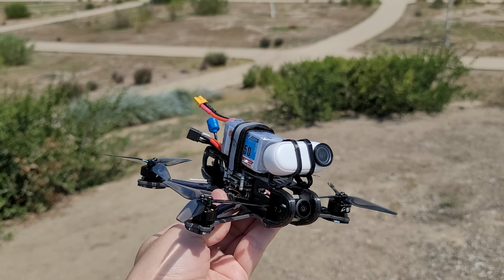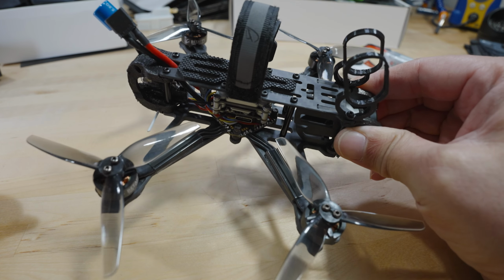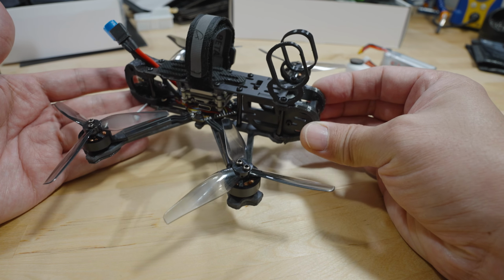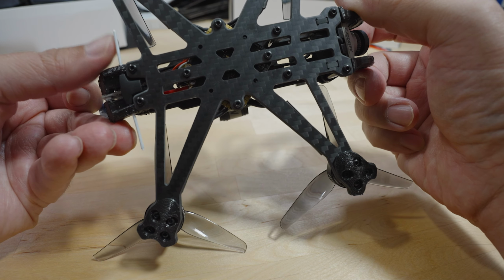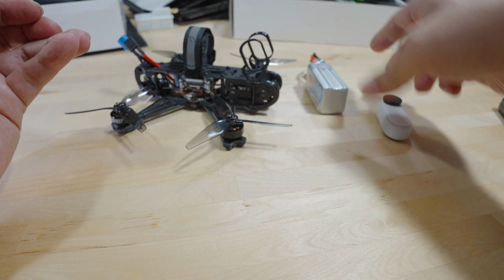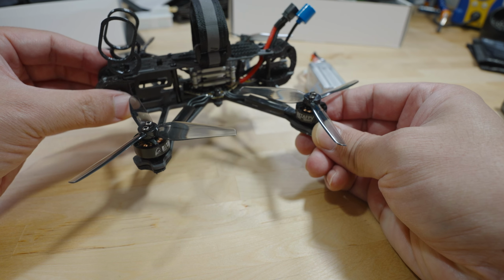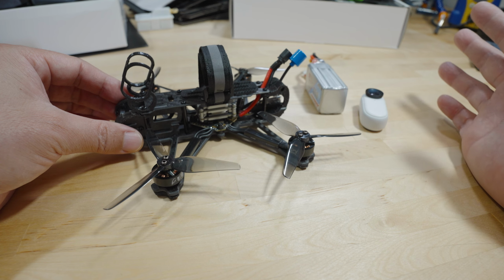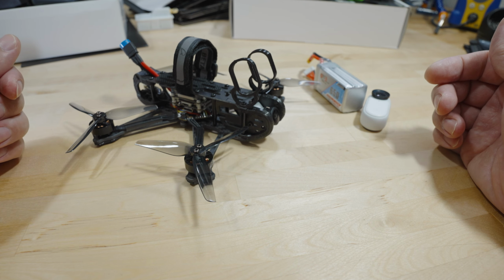The BEST 3.5 inch QUAD??? // BETAFPV X-Knight 35 😁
🛒 BETAFPV X-Knight 35

Bitcoin - 12Y5vysDMvgqX4Z7h7iRTsgwWoCNwv9MPs
Ethereum - 0xD8f3758678F3d93539F804e36811f0A04B0D047F
Litecoin - LcyGPS2f3NZxWU6BRkCJ5qdk1zV6jUCtn8